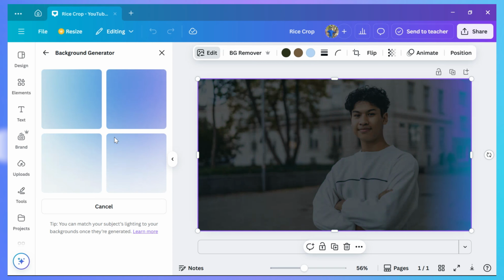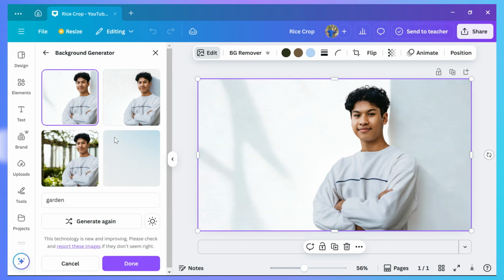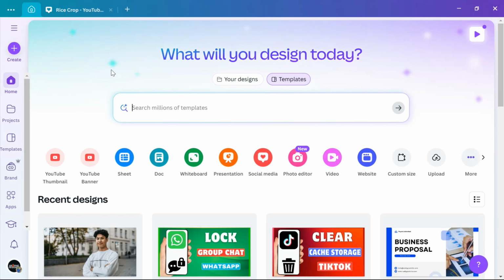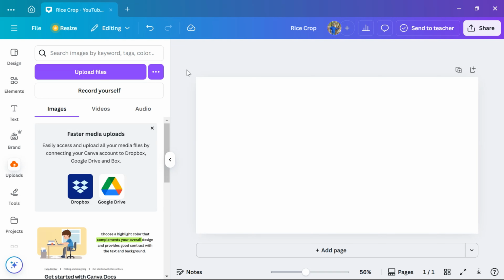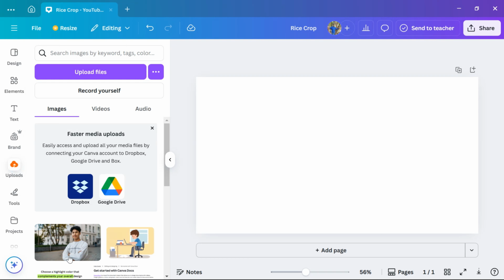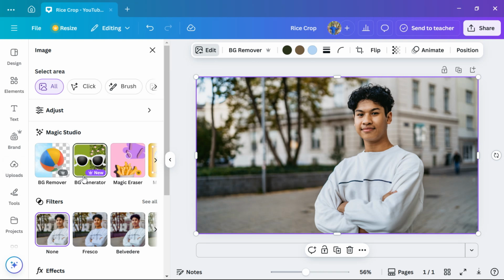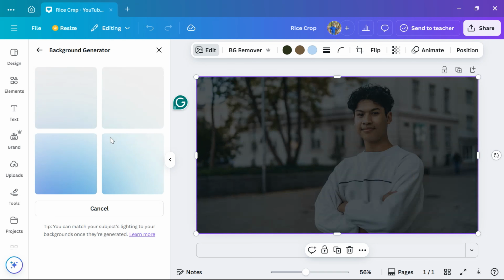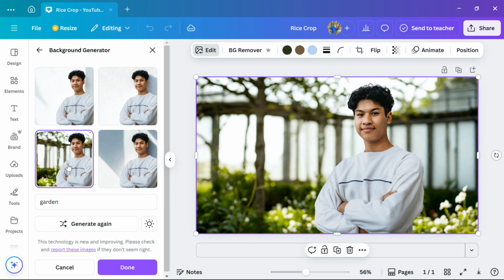How To Change Picture Background in Canva | Change Photo Background in Canva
Today, I'm going to show you how to change picture background in Canva in just a few simple steps!

Changing a picture background in Canva means removing the original background of an image and replacing it with a new one—either a solid color, pattern, image, or AI-generated background.

This can be done using Canva tools like BG Remover or BG Generator available in the editor.

Changing the background of a picture in Canva helps you improve the overall look and feel of your design.

It allows you to customize visuals for different platforms, such as social media, websites, or presentations.

🔶STEPS🔶
To change a picture background in Canva,
1. Open the Canva app on your computer or go to the Canva website.
2. Log in to your account if you haven’t already.
3. Create a new design or choose your existing design.
4. Upload an image from which you want to change or replace the background.
5. Click on the image to select it.
6. At the top of the screen, click on Edit.
7. From the left panel, click on BG Generator under Magic Studio.
8. In the text box, type what type of background you want for your image.
9. Click on the Generate button.

Canva will automatically generate the new background for your picture in a few seconds.

You can select one of these four different background options.

Now, your picture has a new background and is ready to use in your design.

This Video Includes:
⟡replace photo background in canva
⟡change background of photo in canva
⟡edit photo background in canva